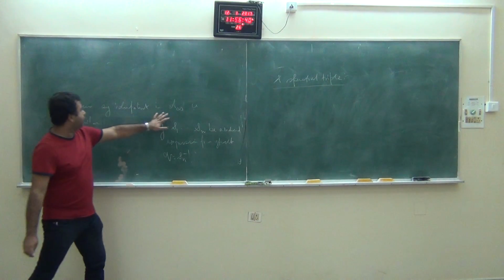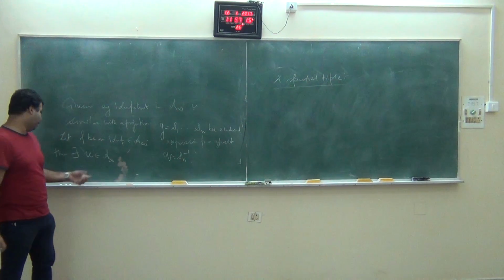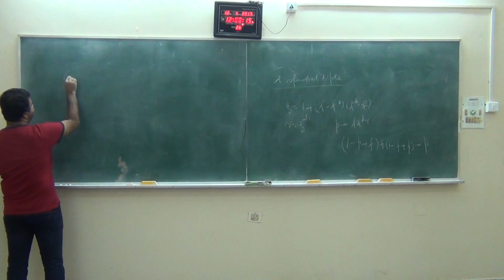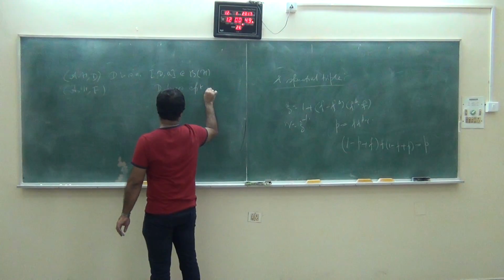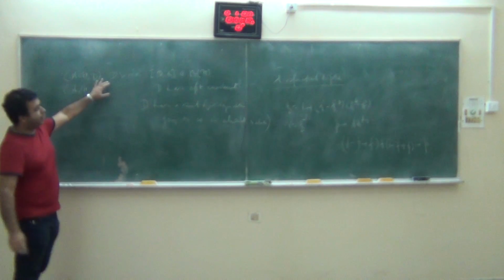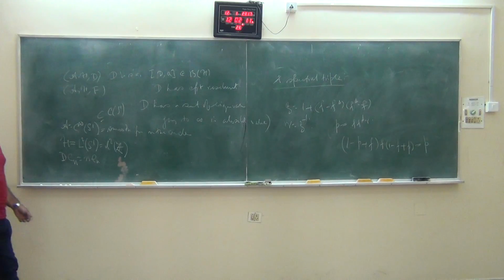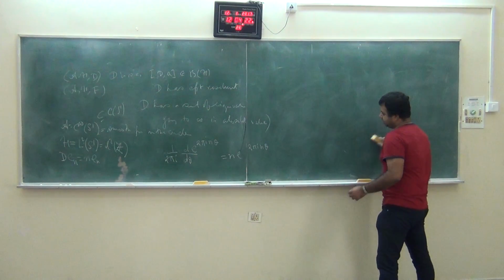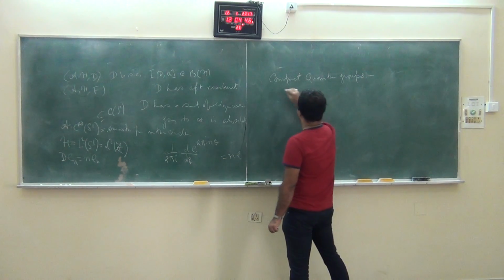l2parth3 ANCM 2 Partha Sarathi Chakraborty Lecture 2